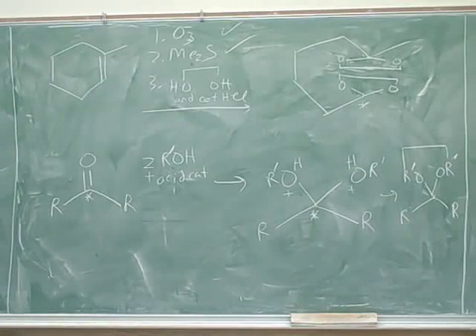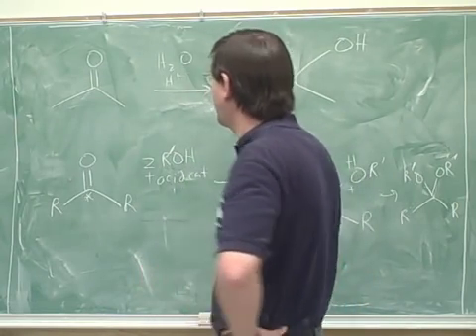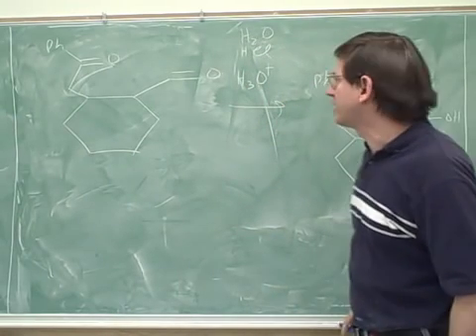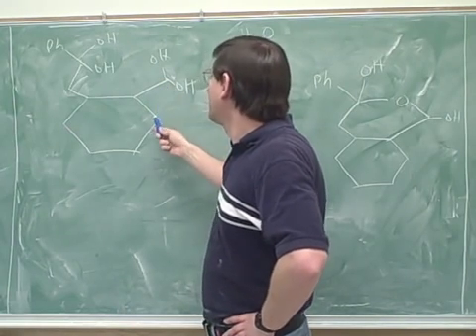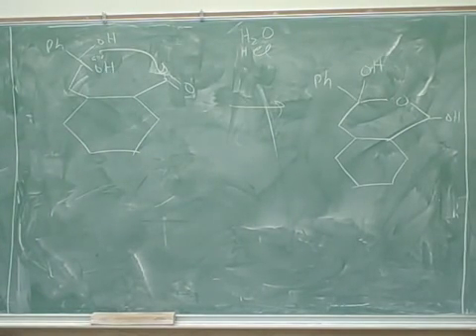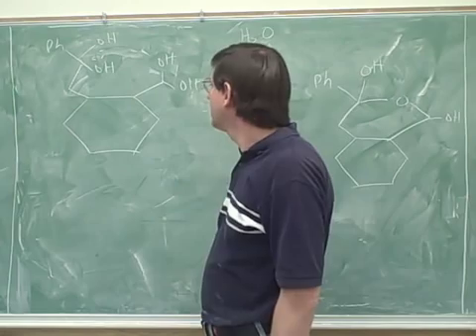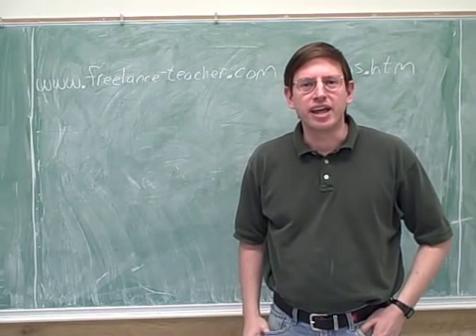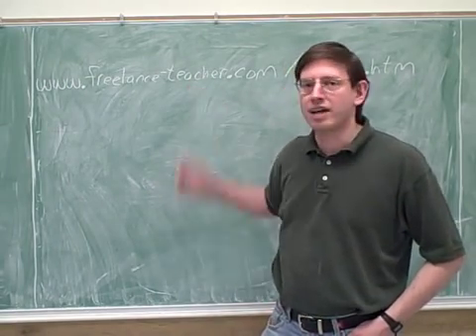Aldehydes, ketones, enolates (15)